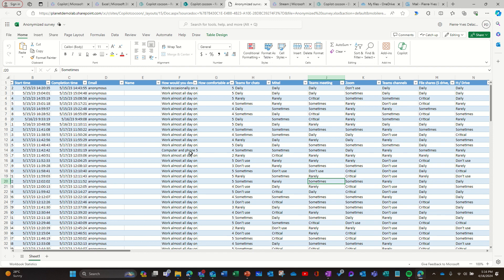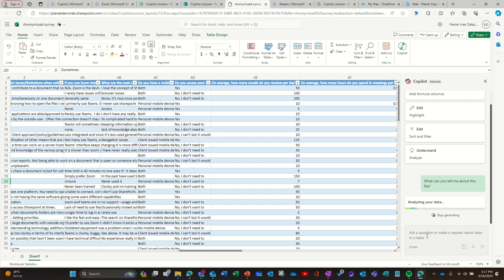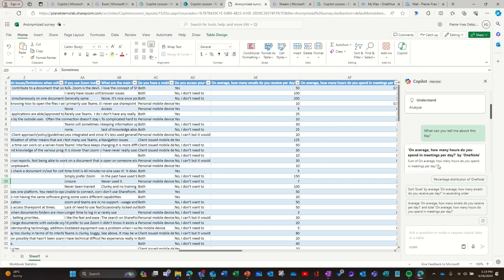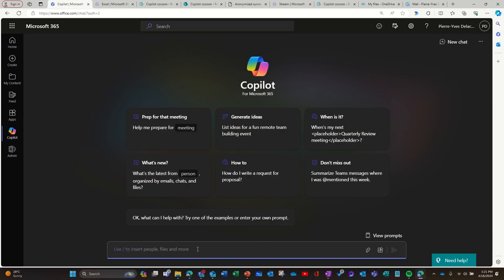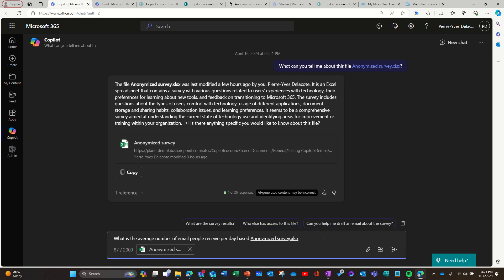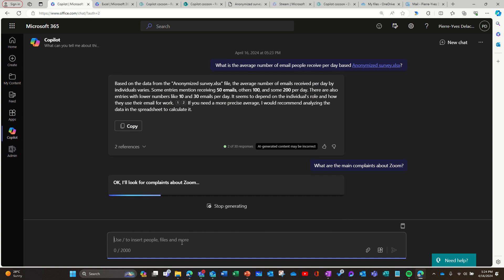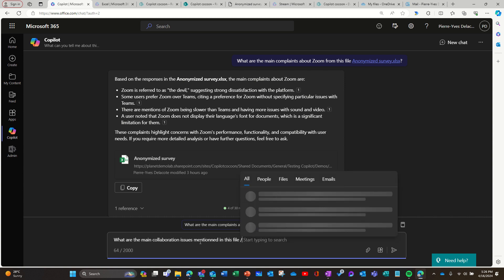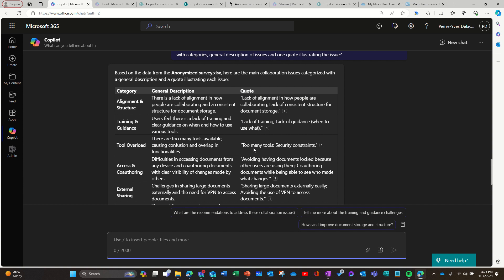Two ways to analyze a survey with Copilot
Excel is good at doing data analysis with the help of Copilot. But when the data is text Excel cannot help but Copilot can.